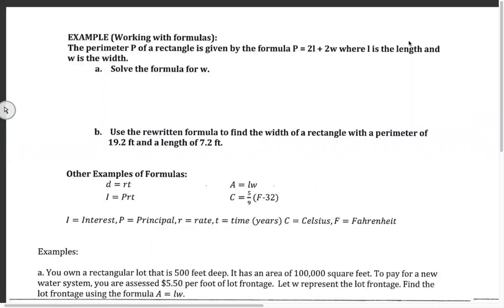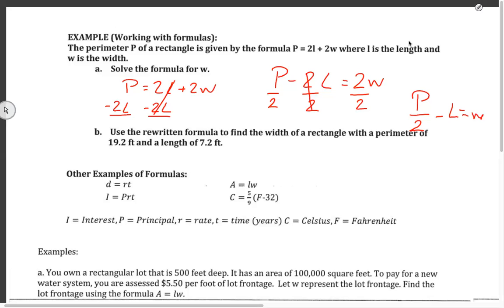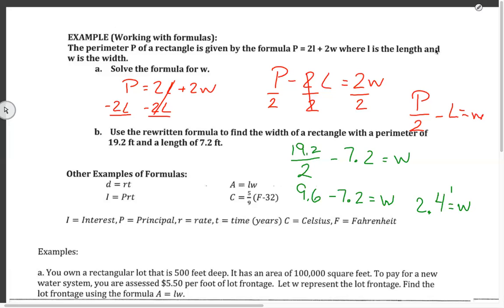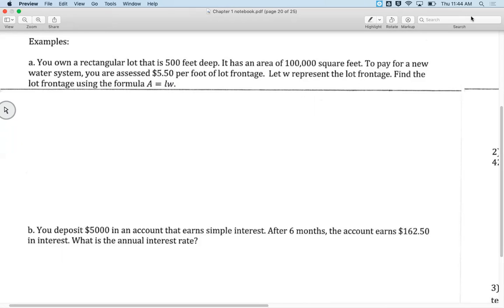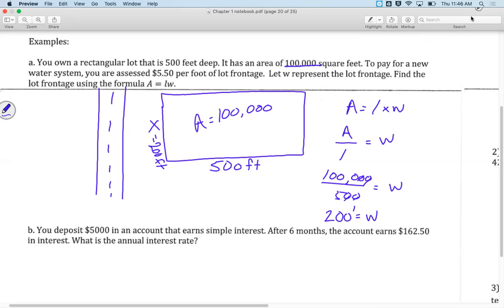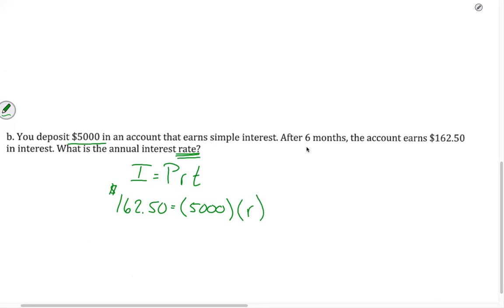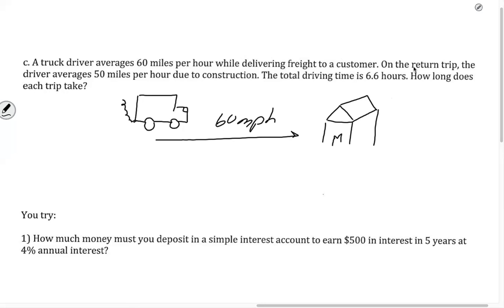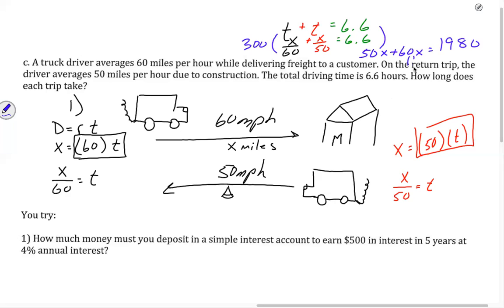CP Alg 1 5 Rewrite Equations and Formulas part 2